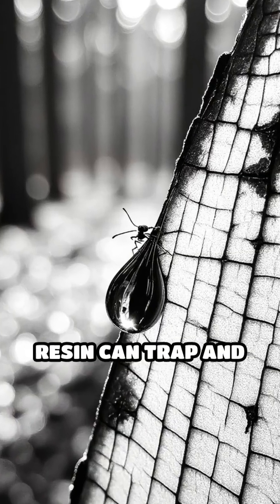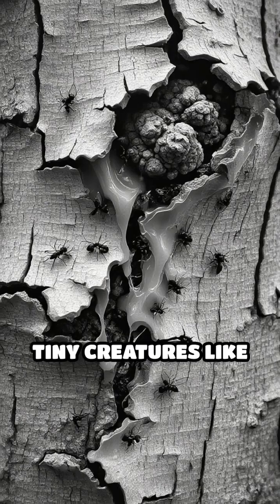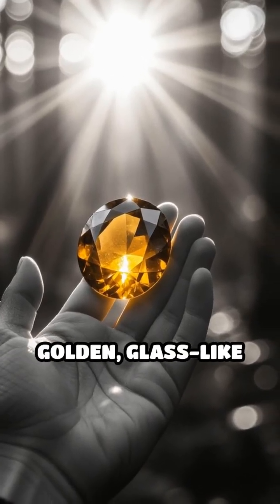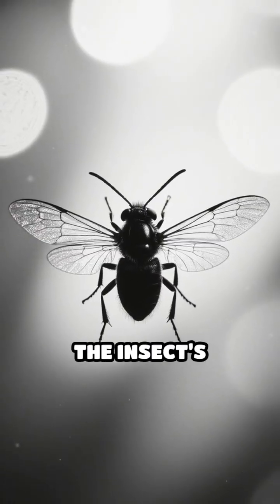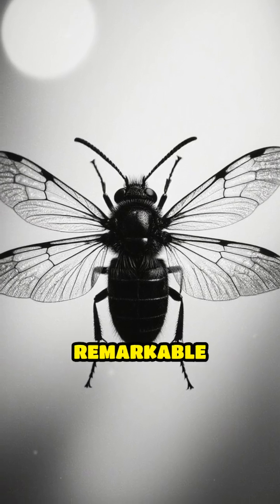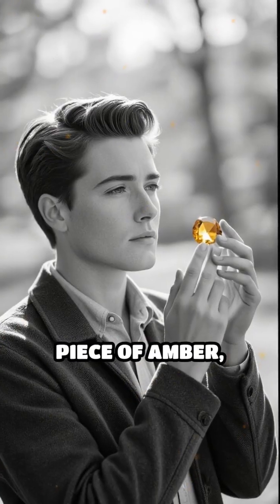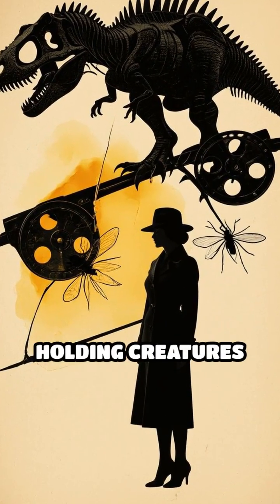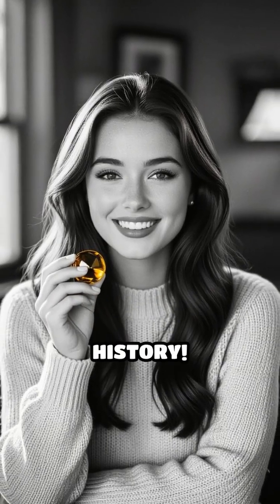Amber: Nature’s Ancient Time Capsule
Discover how amber preserves insects for millions of years! Nature’s own time machine reveals secrets from the past.